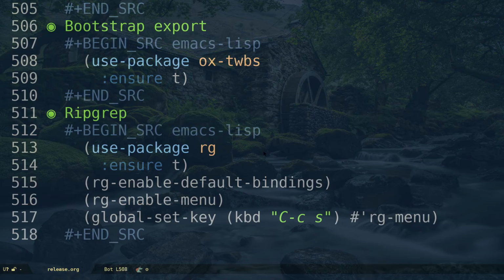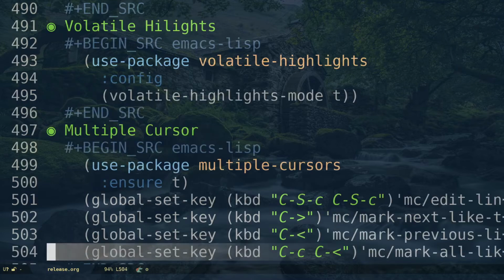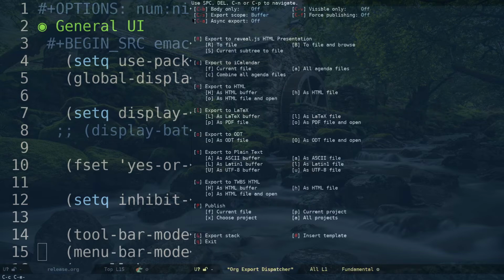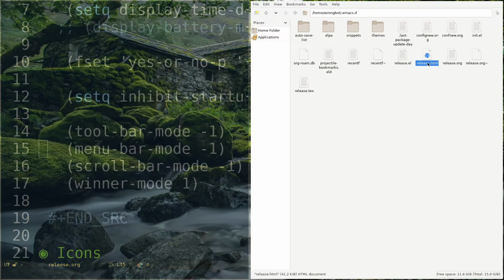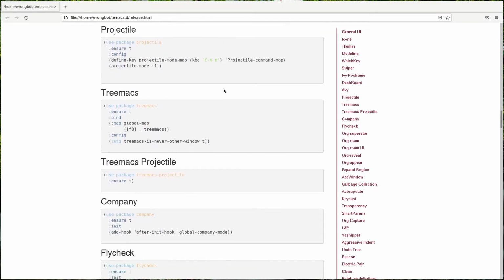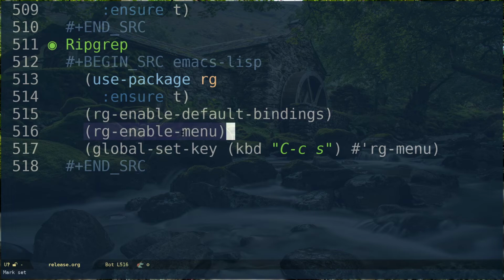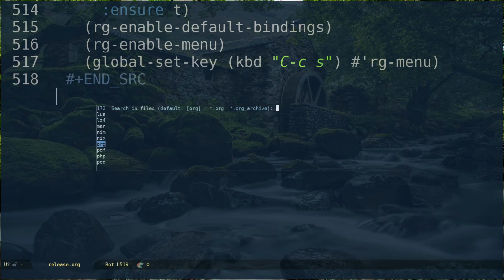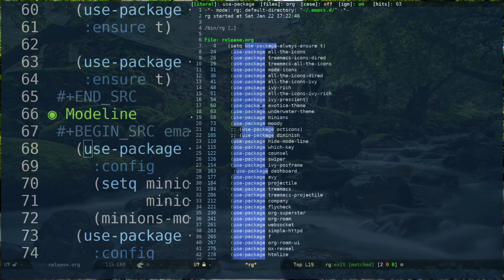OX-TWBS & RIPGREP on GNU/Emacs (orgmode export with twitter bootstrap JavaScript library)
A short demonstration of rip-grep and  ox-twbs on GNU/Emacs